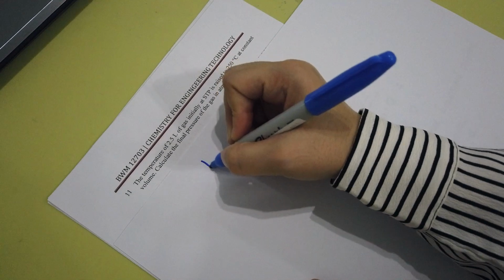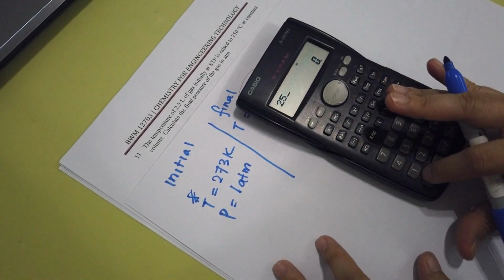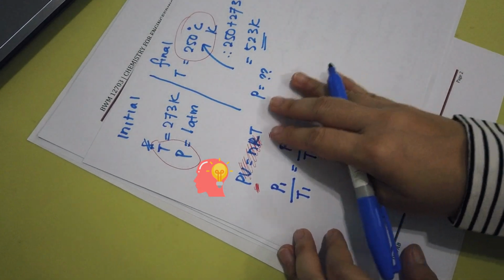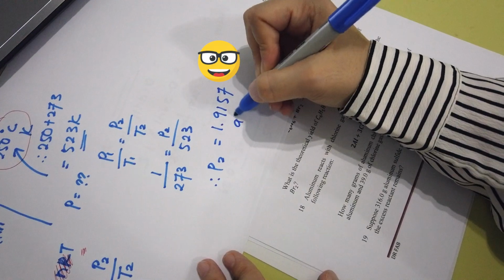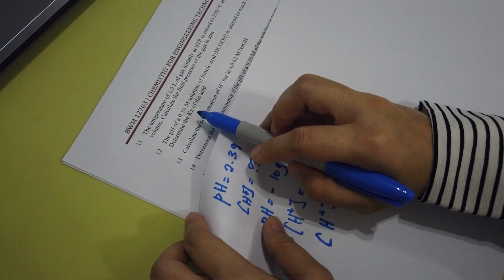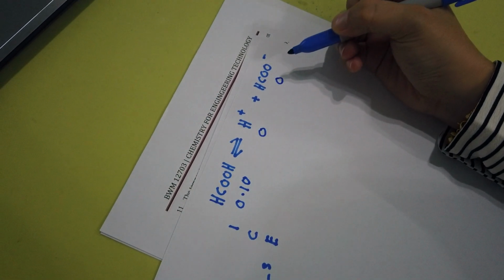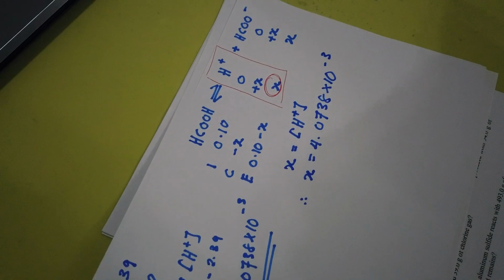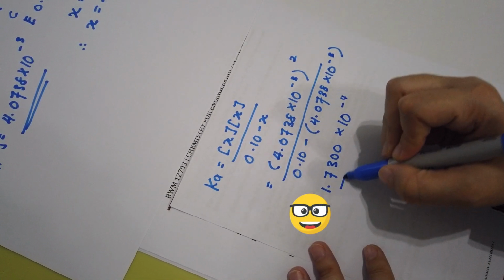Chemistry Made Easy Part 5